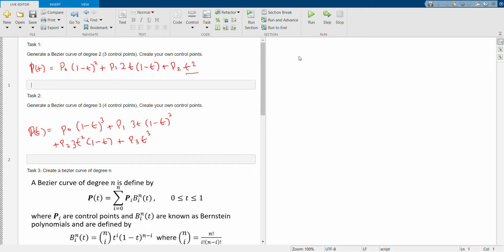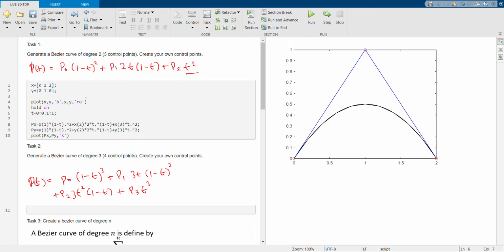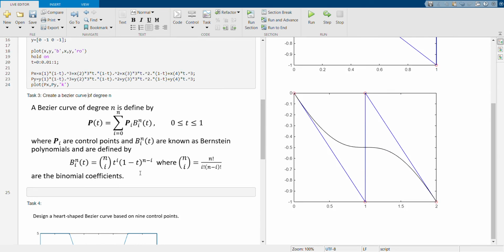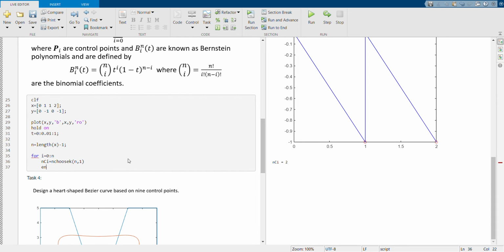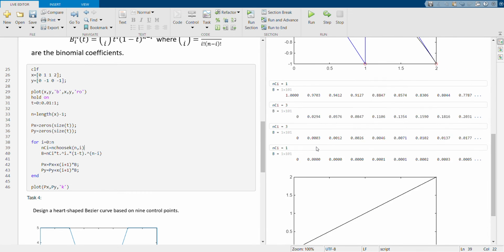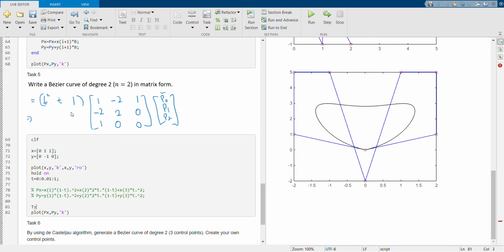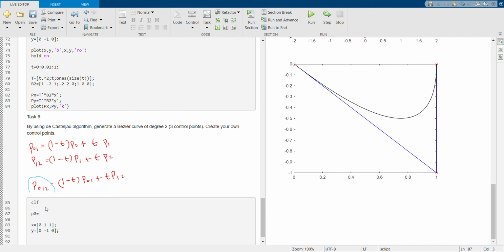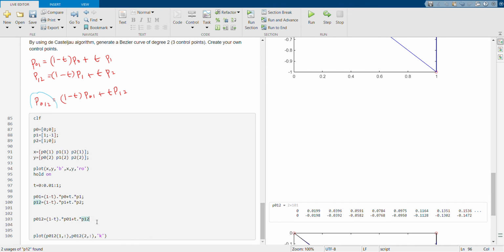4.1 Bezier curve part 1(MATLAB)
0:00 Introduction
0:10 Task 1: Bezier curve degree 2
6:24 Task 2: Bezier curve degree 3
9:35 Task 3: Bezier curve degree n
20:30 Task 4: Heart Bezier curve
23:20 Task 5: Matrix Bezier curve degree 2
28:20 Task 6: de Casteljau algorithm degree 2